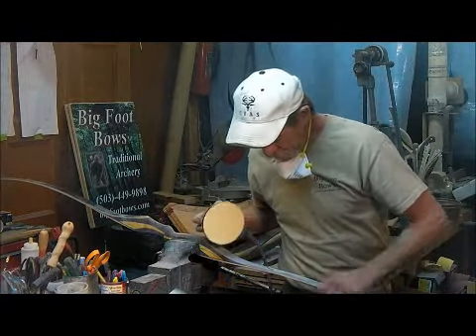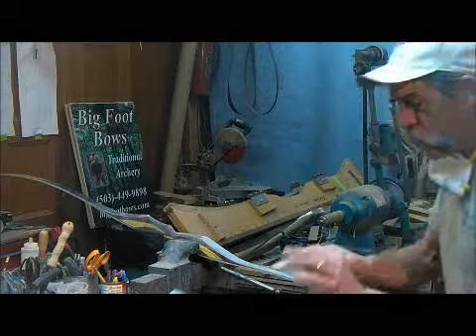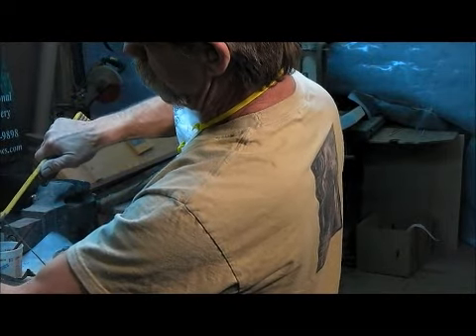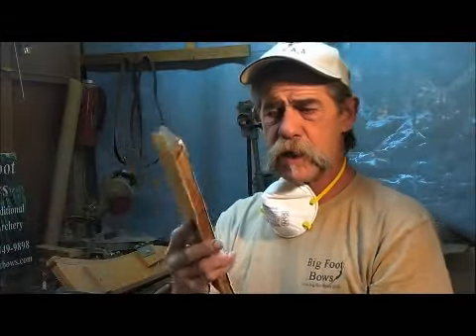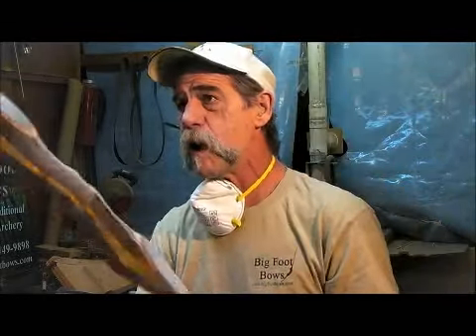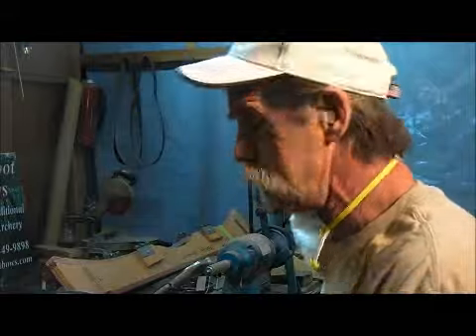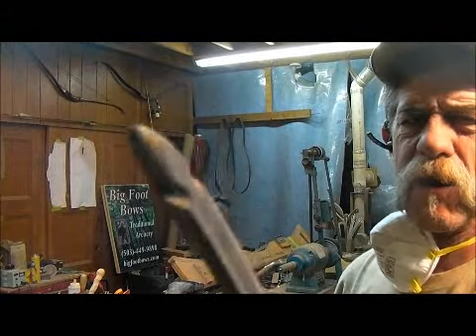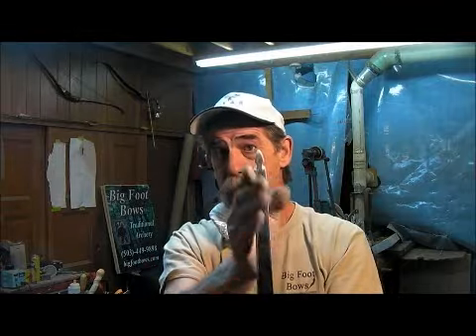Limb sanding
Bow building